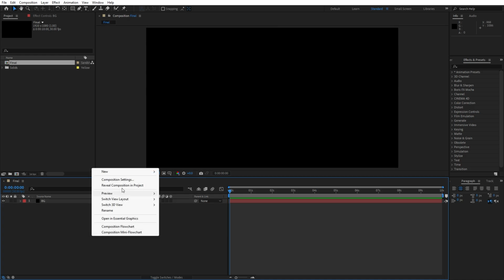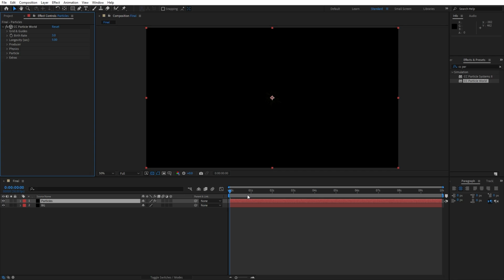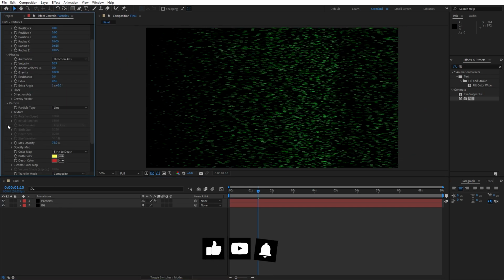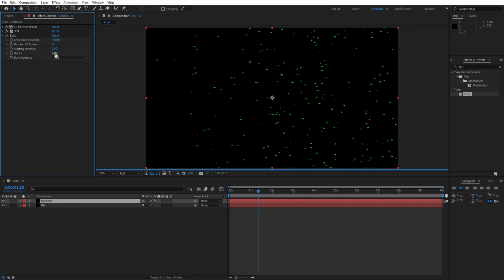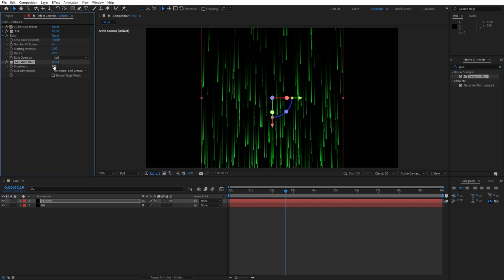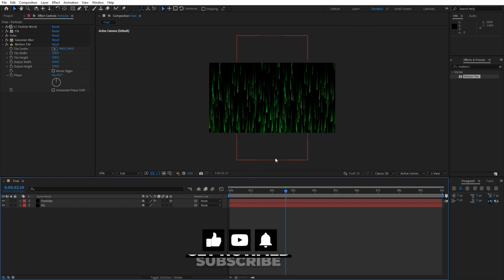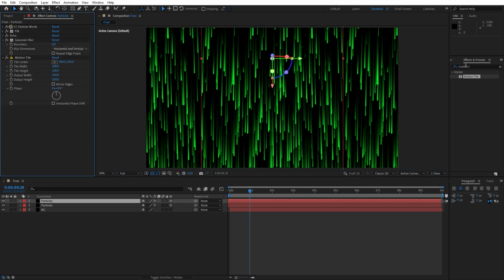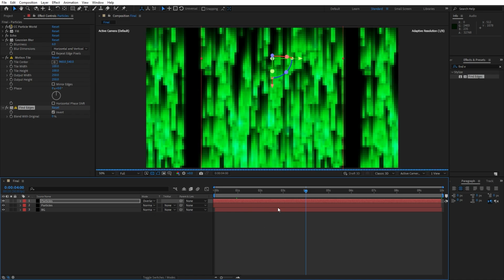Create a Stunning MATRIX Background Animation | After Effects Tutorial [NO PLUGINS]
Hello guys! 🟢 Learn how to create an iconic MATRIX-style background animation in After Effects! 🟢 This step-by-step tutorial will guide you through building a digital rain effect with cascading code, all without using any plugins. Perfect for intros, tech-themed projects, or sci-fi visuals.

⌚️Timestamps:
0:00 - Introduction
00:31 - Creating Basic Background
0:53 - Creating Particles / CC Particle World Effect
2:09 - Echo Effect / Creating 3D Layer
2:47 - Gaussian Blur Effect
2:58 - Motion Tile Effect
3:33 - Particles Layer Adjustments
3:52 - Find Edges Effect
4:26 - Final Thoughts